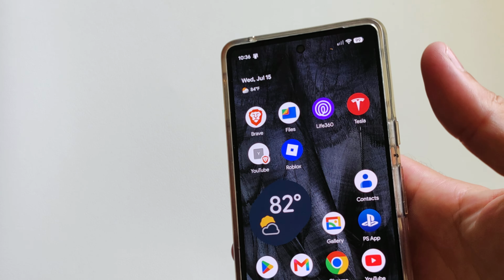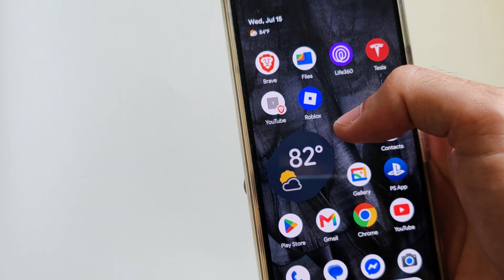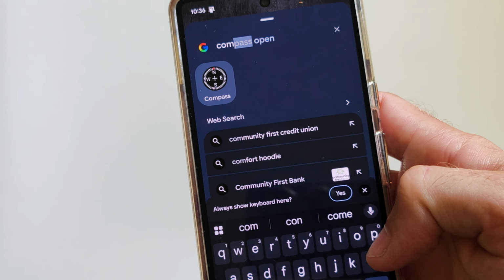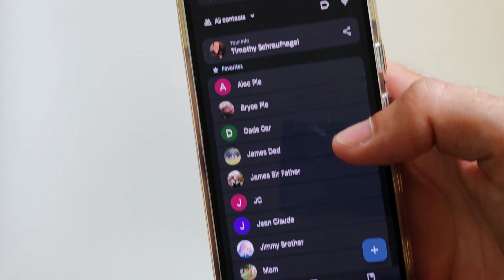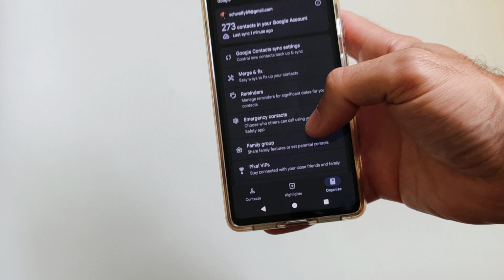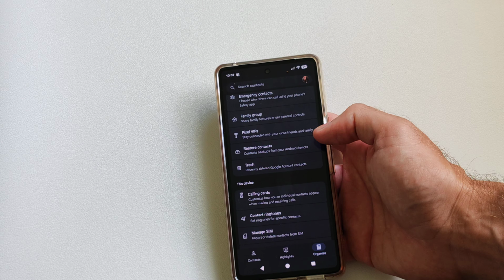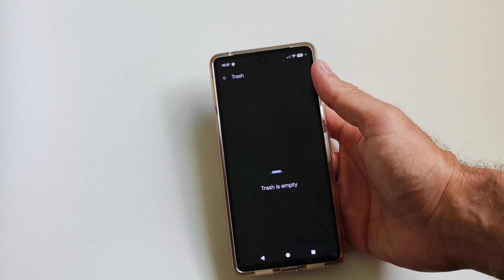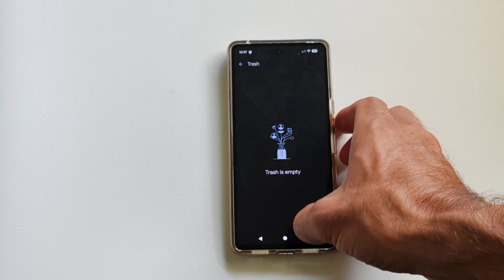How to Recover Recently Deleted Contacts on Android Phone - Fast Method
1. Restore from Google Contacts Trash (Within 30 Days)
Most Android phones automatically sync contacts to your Google account. If deleted contacts haven’t exceeded 30 days, you can recover them quickly:

Open the Google Contacts app on your Android device.
Tap Fix & manage at the bottom, then select Trash or Bin.
Browse the deleted contacts and select the ones to restore.
Tap Recover, and your contacts will reappear in your contact list automatically

Click Trash on the left menu to see recently deleted contacts.
Select contacts to restore and click Recover. Changes will sync back to your Android device

2. Undo Changes in Google Contacts
If multiple contacts were deleted or you want to revert your contact list to an earlier state:

Open Google Contacts (app or web).
Tap the gear icon or settings, then choose Undo changes.
Select a time frame (e.g., 10 minutes ago, 1 hour ago, yesterday, 1 week ago, or a custom period up to 30 days).

Confirm to restore your contact list to that previous state

3. Restore from Google Account Backup
If you regularly back up your Android device:
Go to Settings Google Restore Contacts.
Select the account and backup date that contains the contacts to recover.

Tap Restore, and contacts will sync to your device